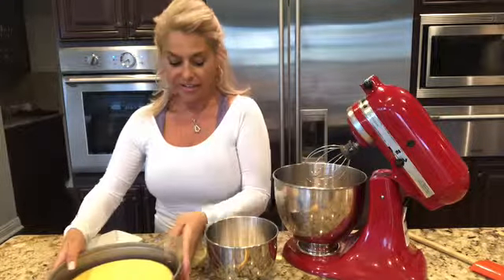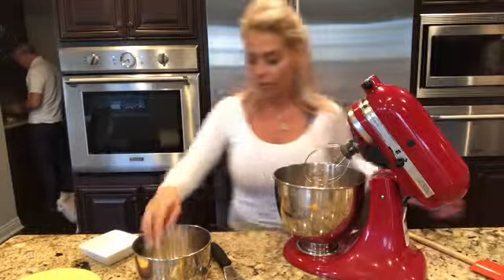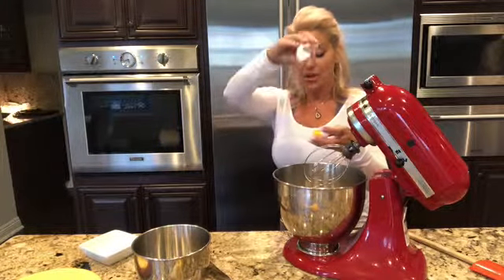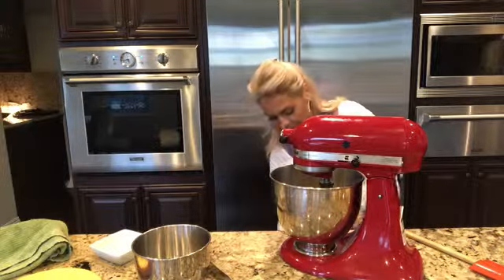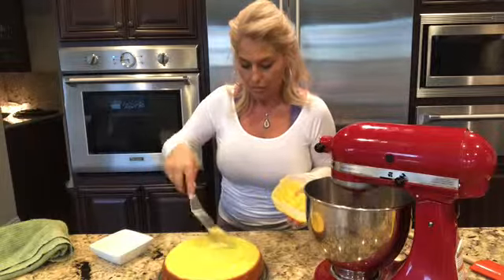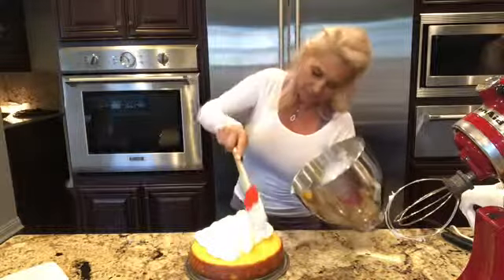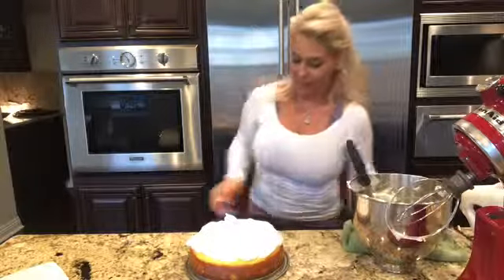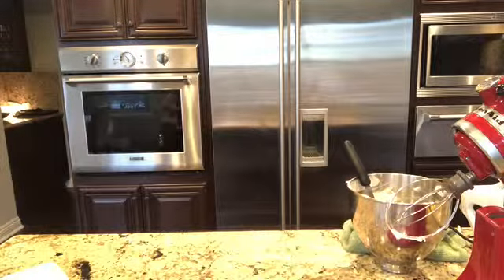Meringue, part 4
Lemon Meringue cheesecake